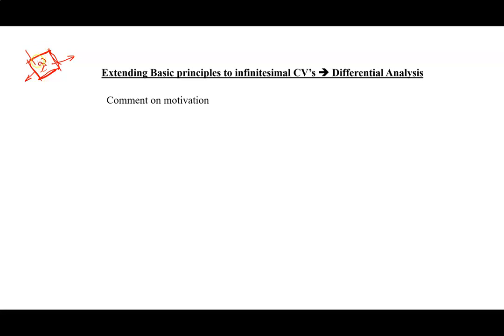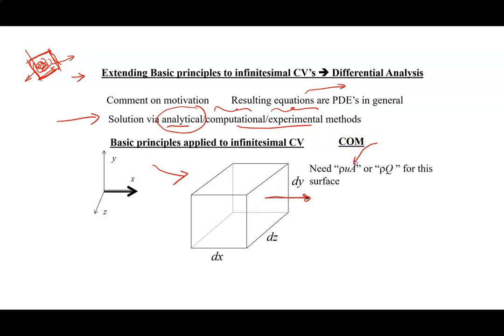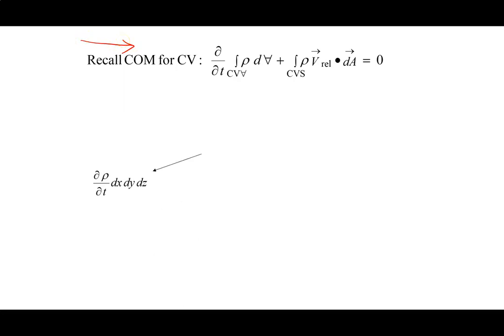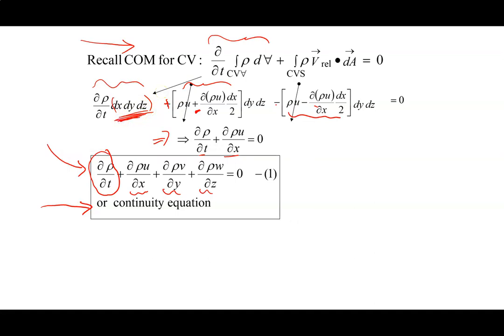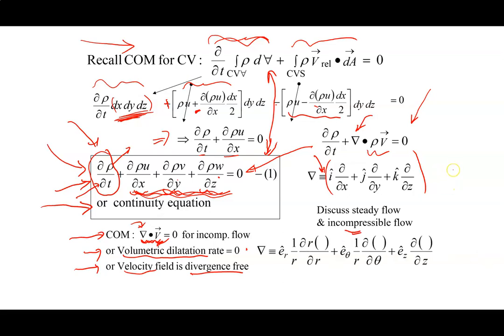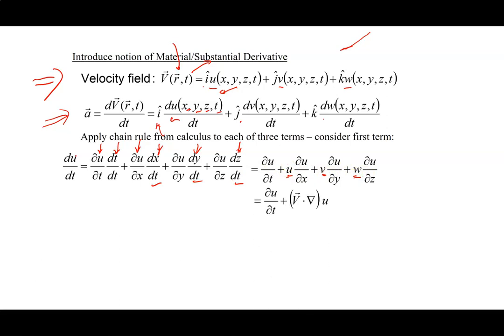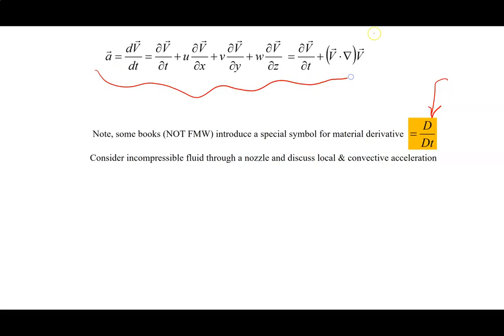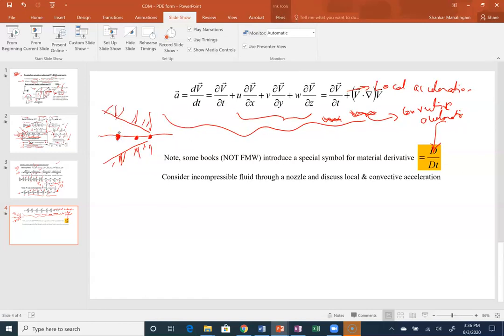Continuity eq plus fluid acceleration